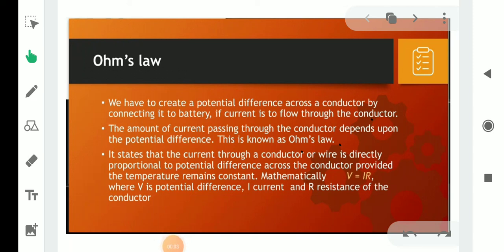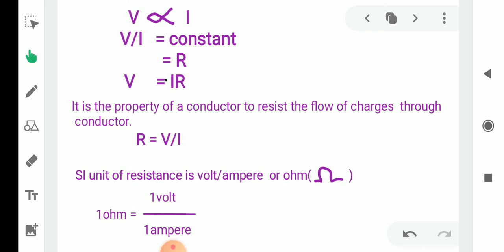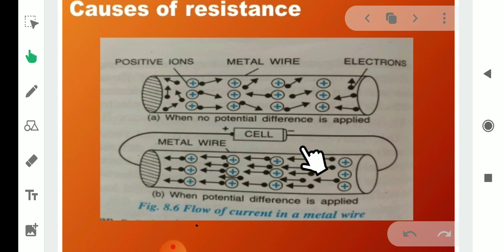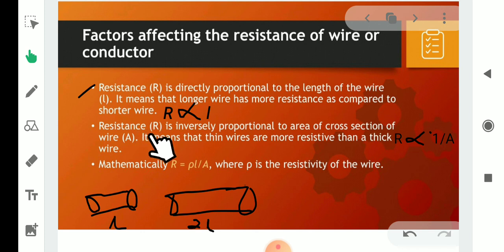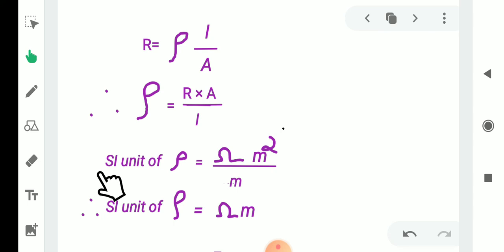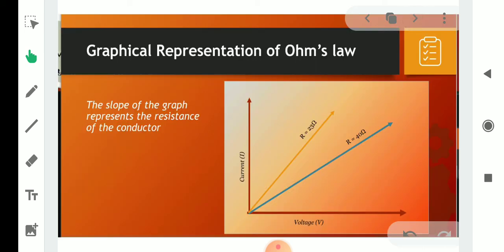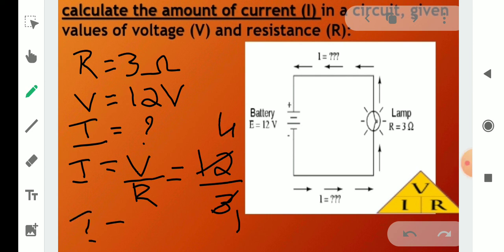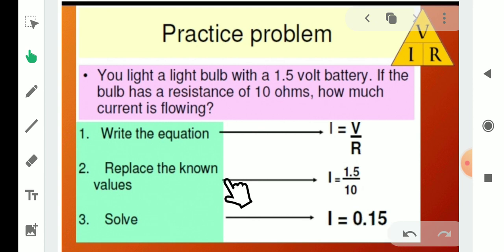Class 10 Electricity part 4 ohm's law